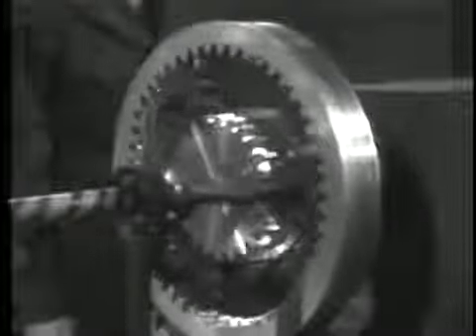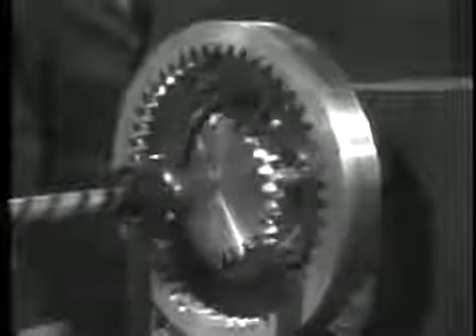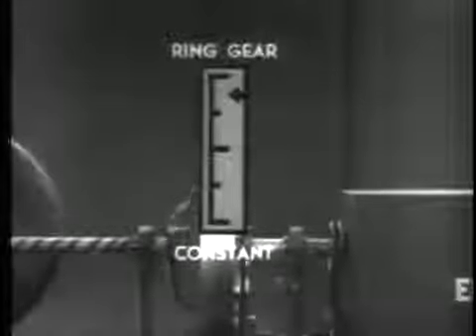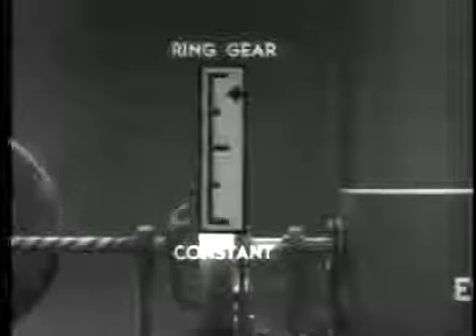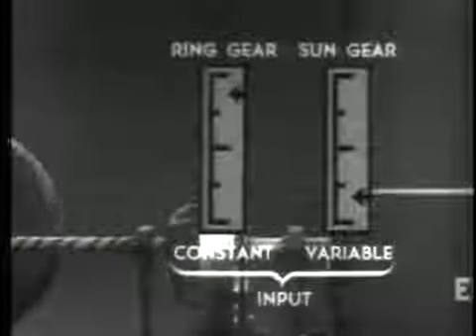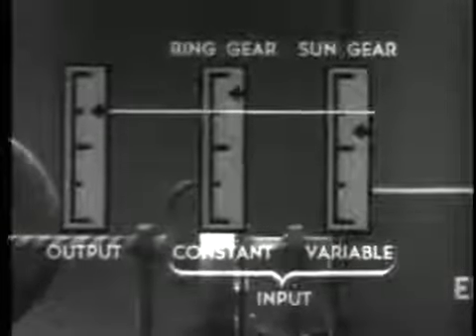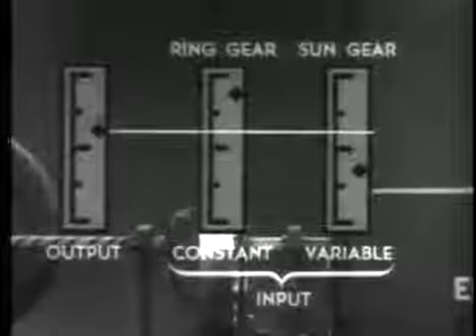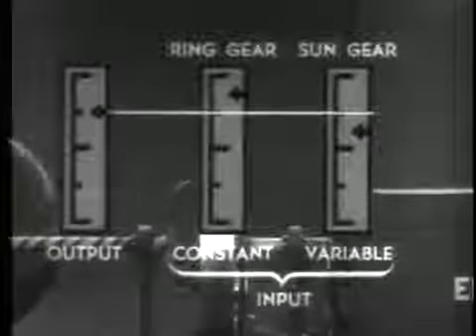Planetary Gears, Principles of Operation 1953 US Army Training film All Classic Video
canal All Classic Video